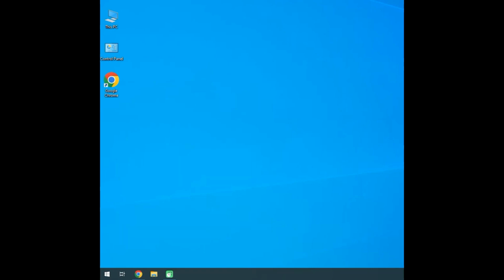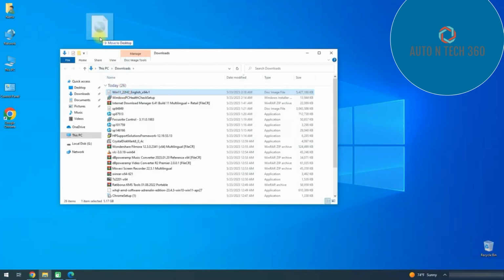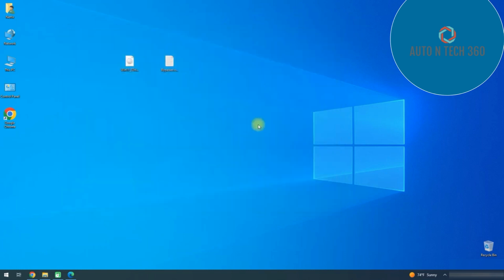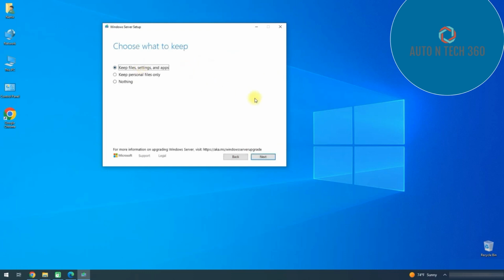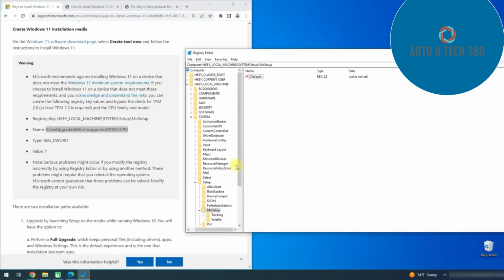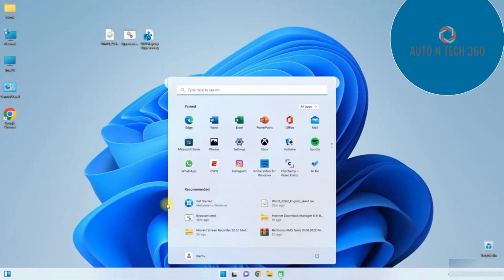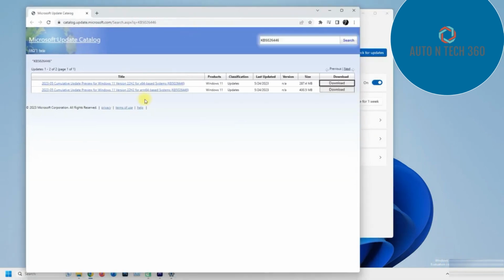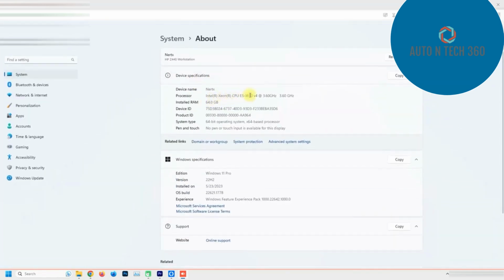How to install Windows 11 on Unsupported PC (Latest Official Version) August 2023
In this video, I'm going to show you how to install Windows 11 on an unsupported PC (Moment 3).

if you was waiting so long to upgrade your computer from windows 10 to Windows 11,
but your PC isn't supported by Microsoft directly, then this tutorial is for you.
In this video, we'll show you step-by-step how to install Windows 11 on an unsupported PC, and make sure that everything works perfectly.

 YOU CAN COPY THE TEXT ON NOTEPAD AND SAVE AS IT (Bypasser.cmd)